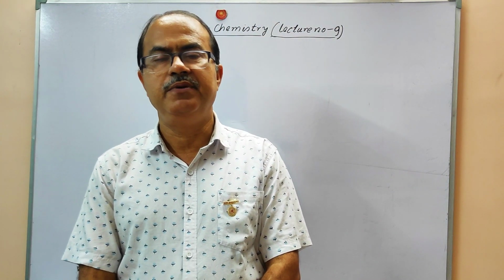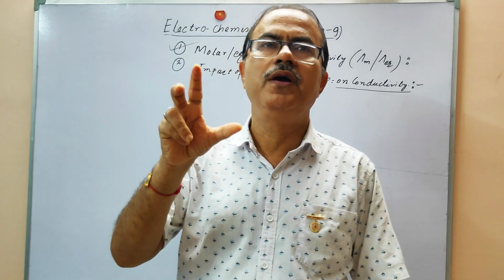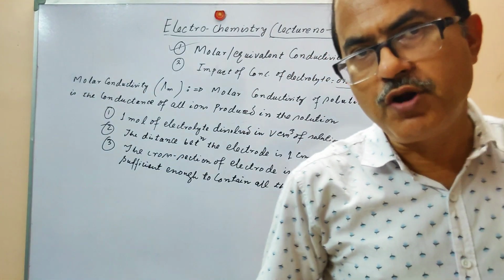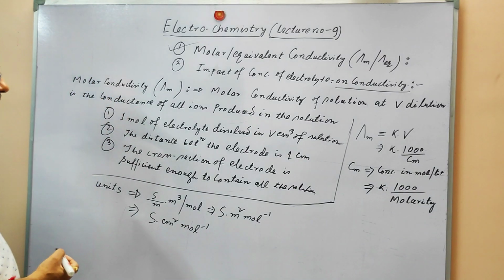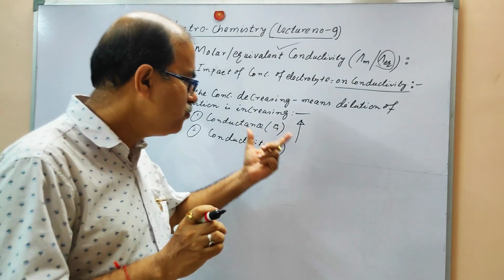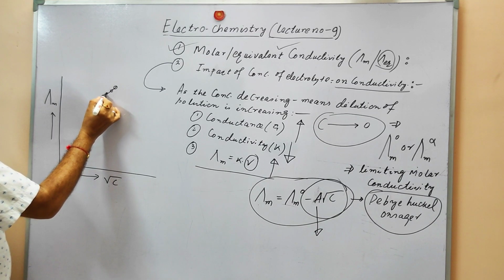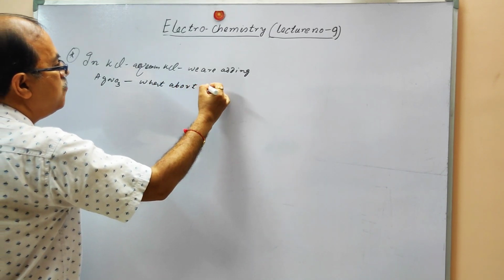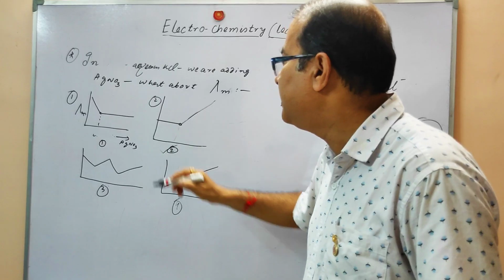Dilution & Molar Conductivity/ Electro Chemistry/ Chemistry/ Class12/ NEET/JEE/ Lecture no-9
In this Lecture we  had discussed about molar conductivity & equivalent  conductivity & its  relation with the concentration of the electrolyte solution. also discussed about the molarity at the infinite dilution & its relation with the molar conductivity at any concentration .